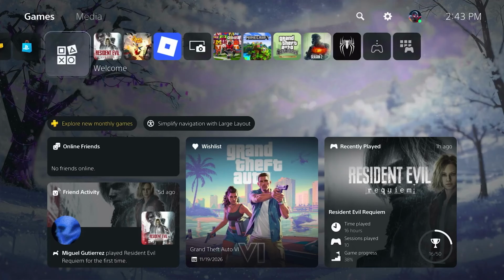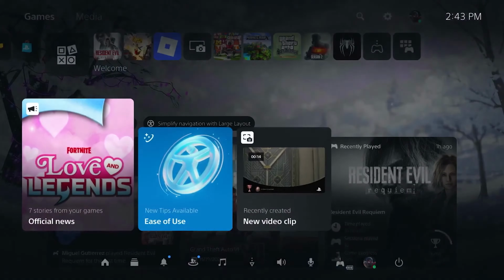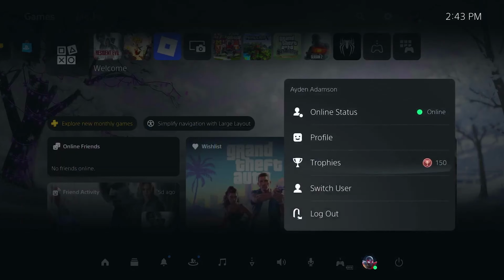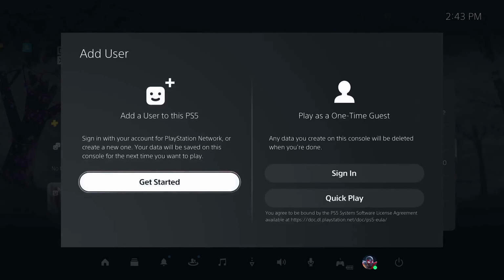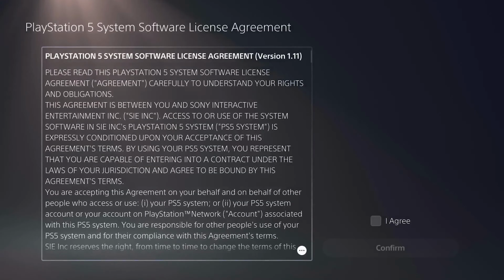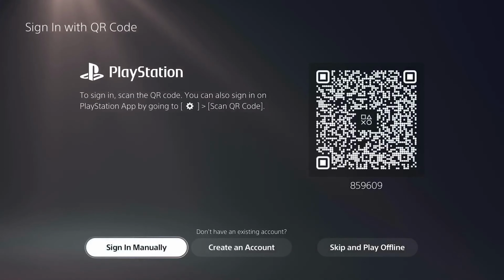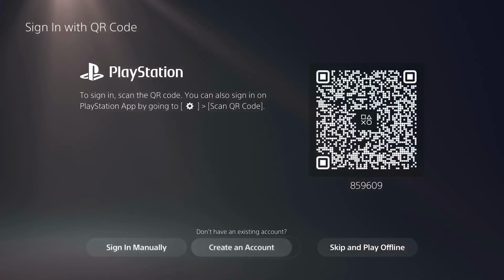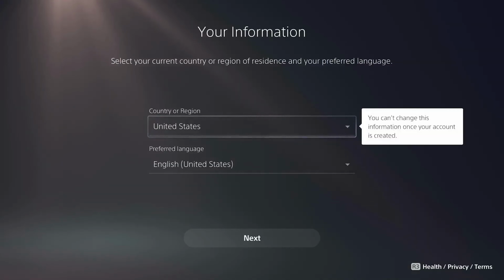How To Change Country or Region On PS5 - Step By Step